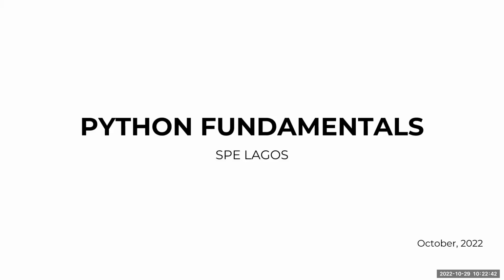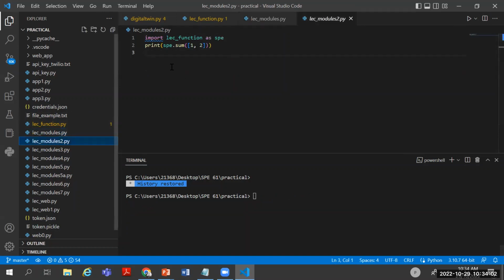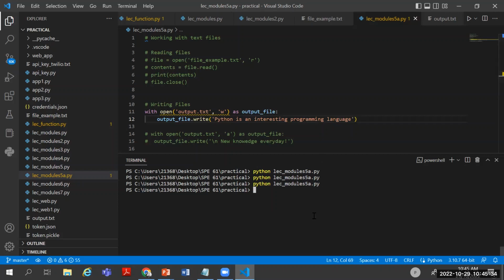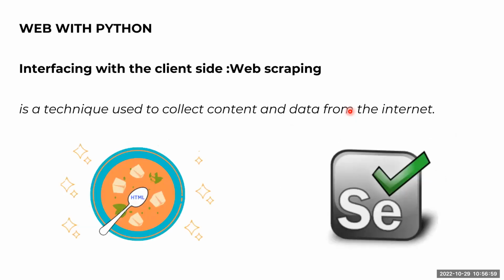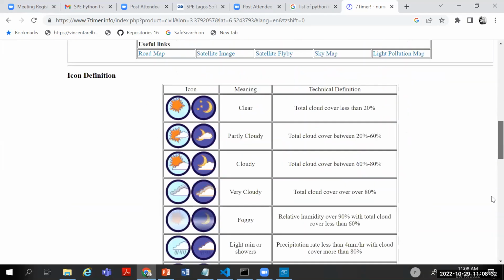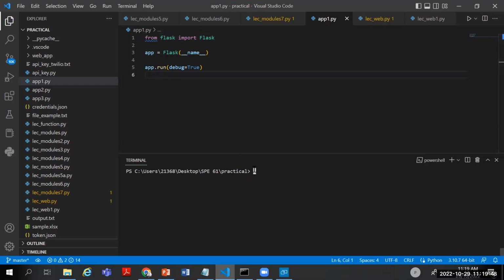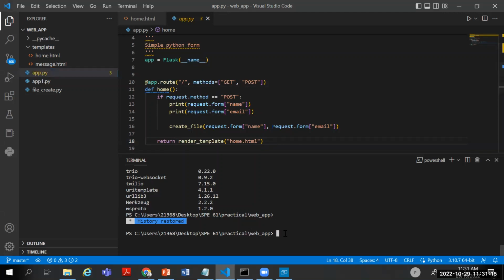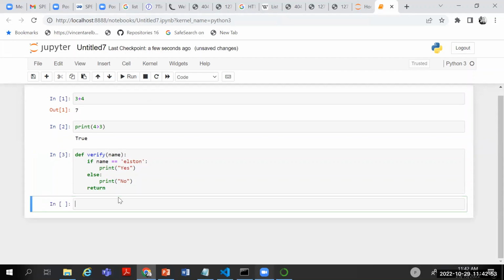Fundamentals Python Training Day 2